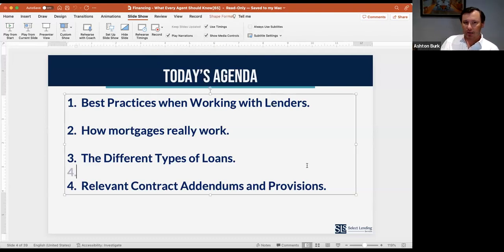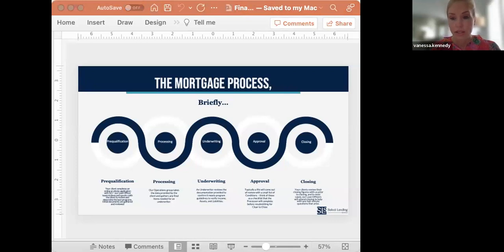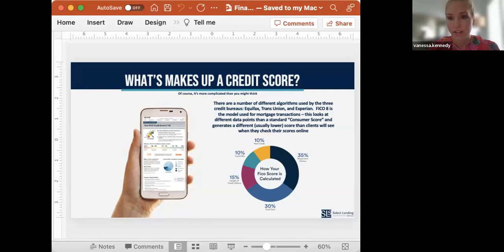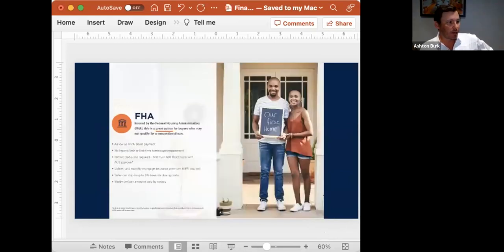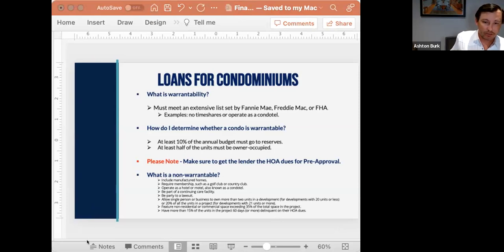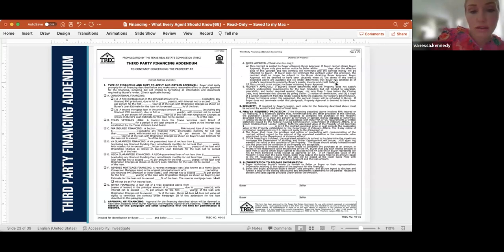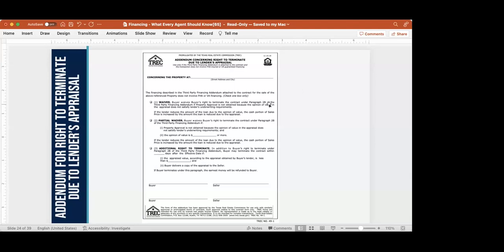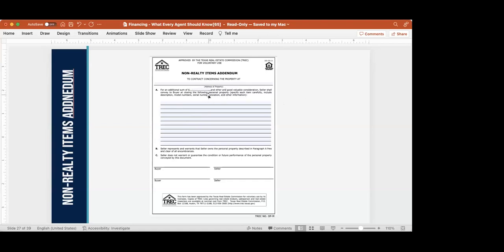What Every Agent Should Know about Financing